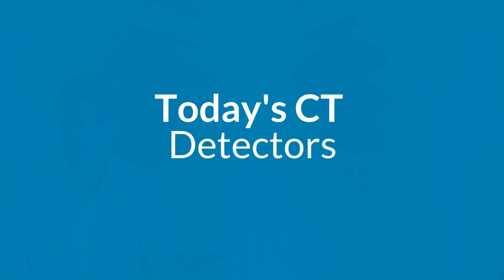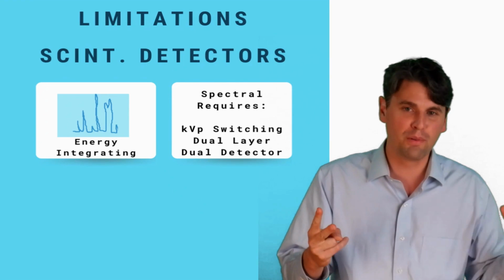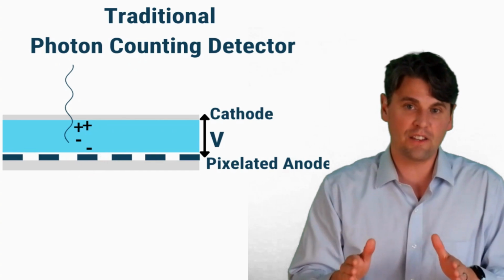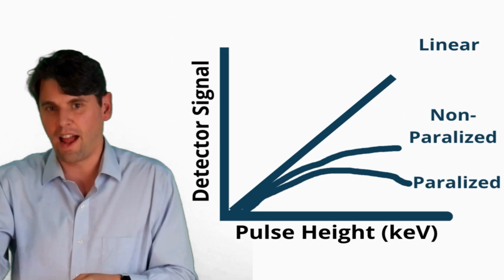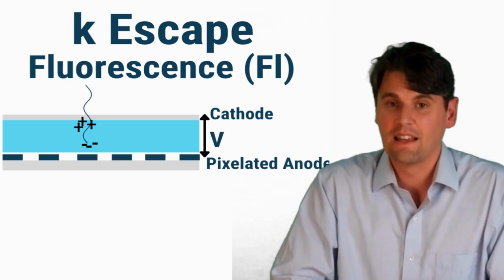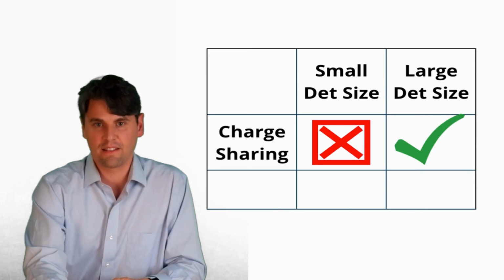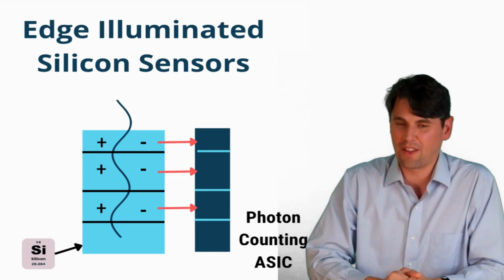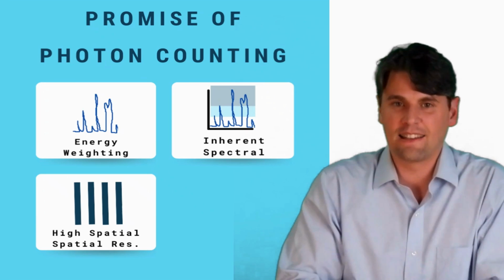PHOTON Counting CT, How PCT works.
, to help one your ARRT registry. Photon counting CT uses a completely different CT Detector technology. In a photon counting CT detector the x-rays can be individually counted and used to make an image. This is different from conventional energy integrating detectors (EID) and has potential advantages in the contrast to noise achievable in the images (especially for higher z materials).

For more information on the physics of x-ray and CT see our

Photon counting detectors have potential advantages over scintillation CT detectors in terms of:
 Uniform weighting of the x-rays regardless of the energy
 Improved spatial resolution
 Inherent spectral information for all acquisitions
Improved spectral resolution potentially
Elimination of the electronic noise

We will cover these potential improvements and describe each of the different detector technologies:
 Scintillation detectors (EID)
 Traditional Photon Counting (e.g. CdTe)
 Silicon Photon Counting

The physical effects unique to photon counting CT will be discussed including:
k-escape (and Compton cross talk)
Charge Sharing
Pulse Pileup

Each of the major vendors in CT is working on photon counting CT including:
GE Healthcare
Siemens Heathineers
Phillips
Cannon

Siemens has released the first photon counting CT with the introduction of the Naeotom Alpha which is a CdTe photon counting system.

00:00 Introduction
00:28 Scintillation Detectors (EID)
02:25 Limitations of EIDs (Energy Integrating Detectors)